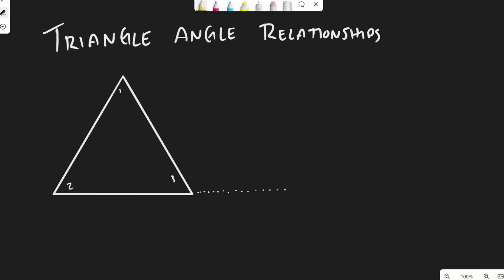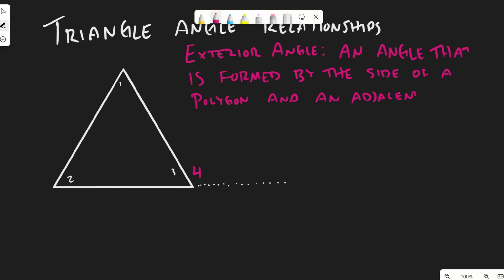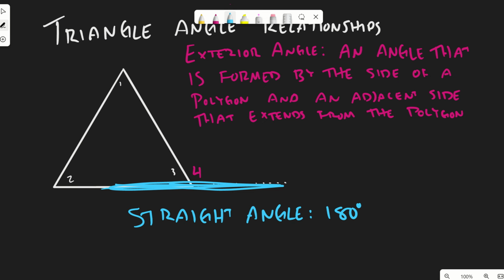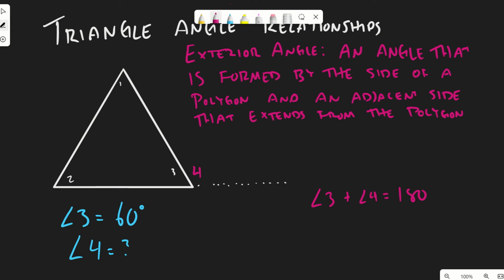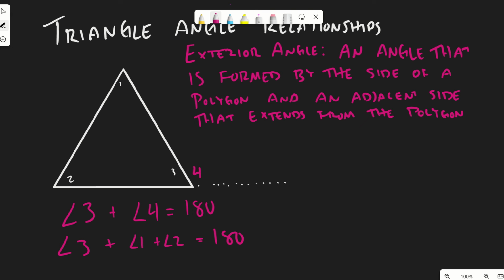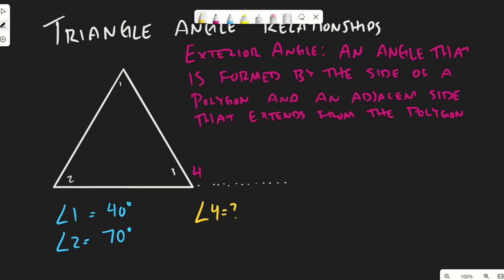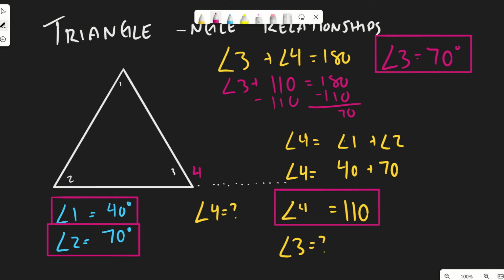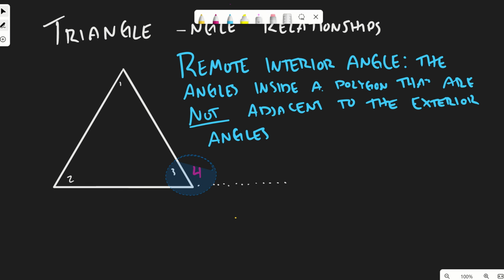4-1 Triangle Angle Relationships Task 2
Into Math 8 Module 4 Lesson 1 Task 2
Students will learn how to find the measure of exterior angles